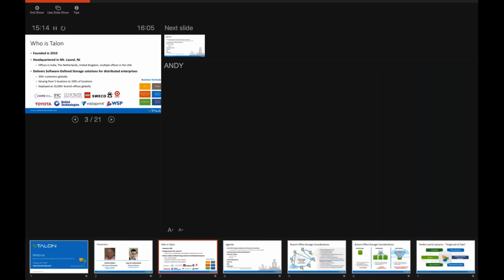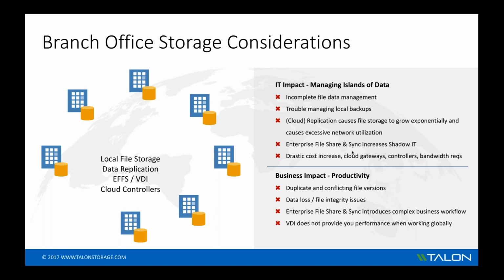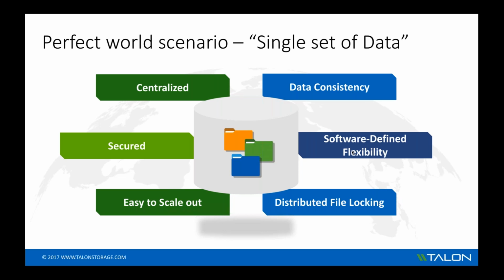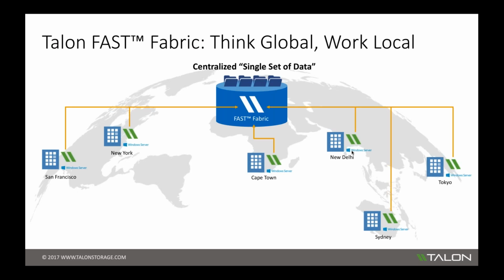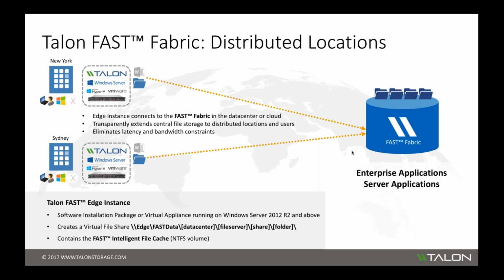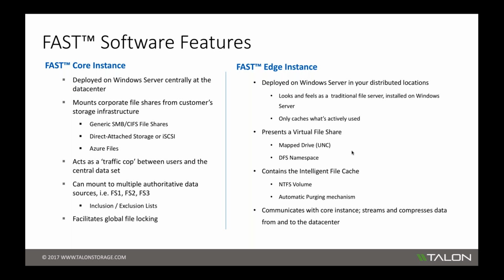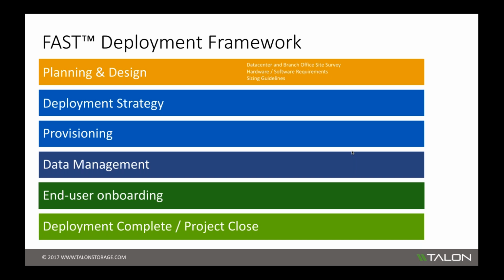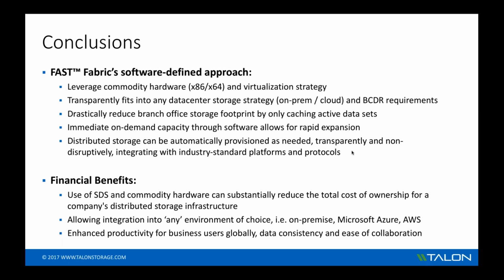Talon Webinar - October 25th, 2017 - Modernize your distributed storage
This webinar, hosted by Andrew Mullen and Jaap van Duijvenbode educates on how the Talon FAST™ software enables distributed enterprises to centralize and consolidate distributed storage while enabling high-performance global file sharing and collaboration.

This session is designed for IT managers, architects and administrators that want to know more about Talon FAST™ Fabric, deployment methodologies, feature/function and how the software integrates within their current environment.